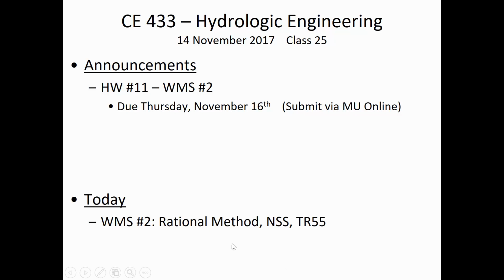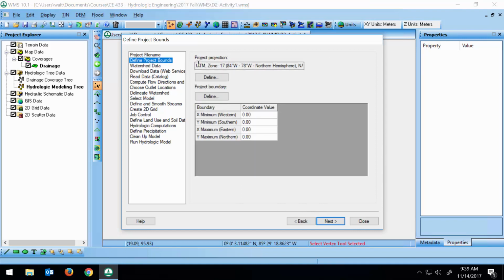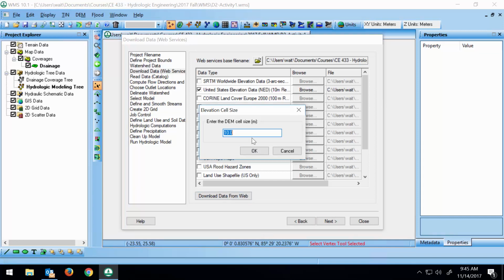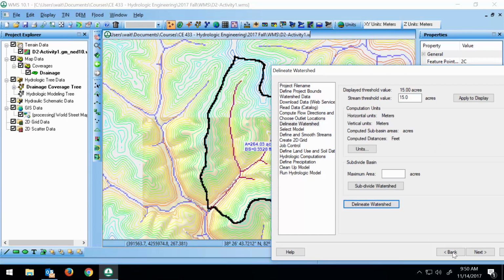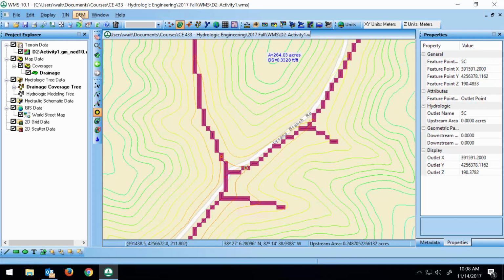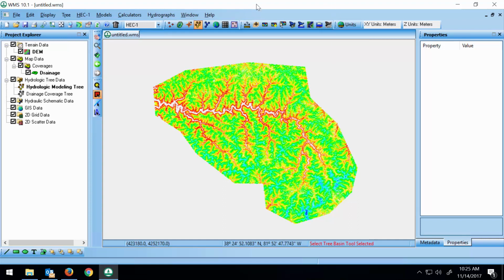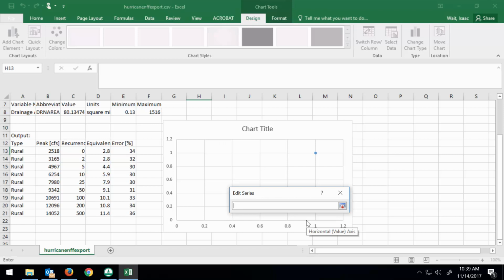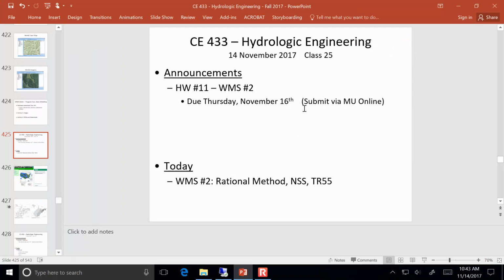CE 433 - Class 25 (14 November 2017) WMS 2 - Rational Method, National Streamflow Statistics